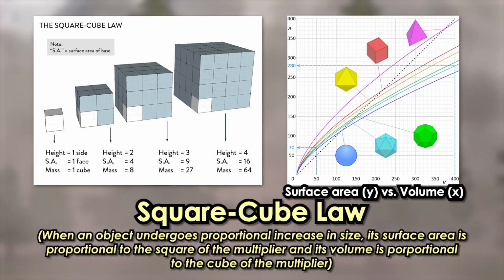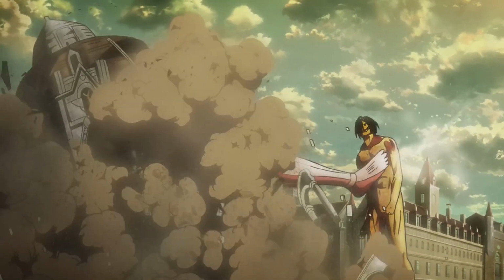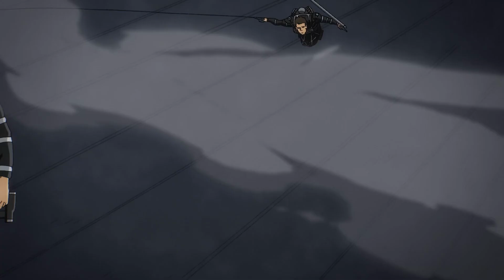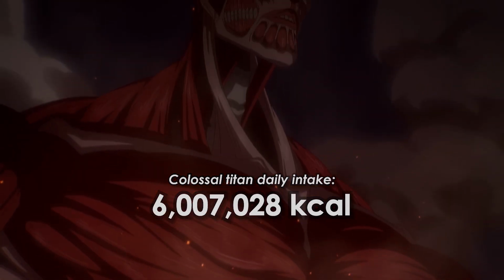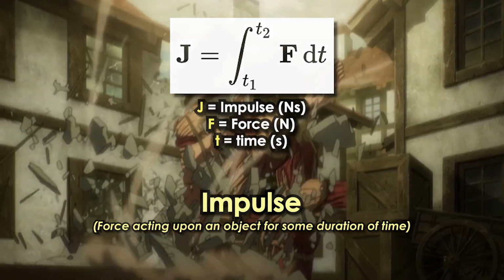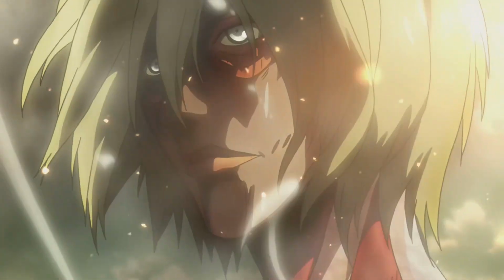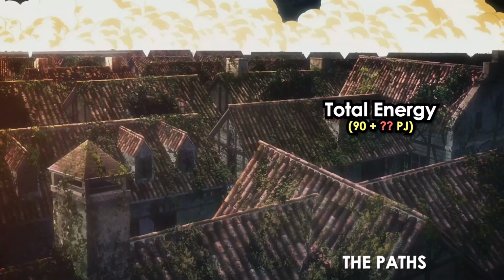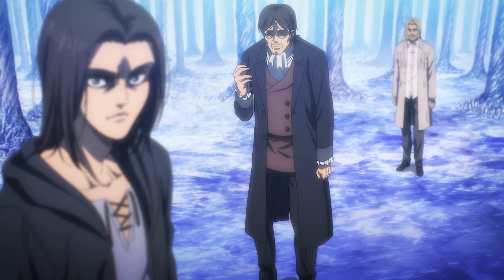The Real Physics of Attack on Titan (SPOILERS!)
Titans are not just big humans. Join me in a video where we try to make sense of why Titans steam, how they disappear into thin air, what they would need to eat each day, and whether you'd even be able to hear them at all.

The Weeb Science series turns your hobby in to a science class in the best way possible. What's to say a weeaboo can't also be smart and resourceful?Visit the playlist for more!

00:00 Intro
01:19 Mass
05:41 Movement & Sound
08:14 Energy
16:01 Spacetime
18:29 Conclusion & Closing

Vocal frequency: Baken, R. J. (2000). Clinical Measurement of Speech and Voice, 2nd Edition. London: Taylor and Francis Ltd. (pp. 177)